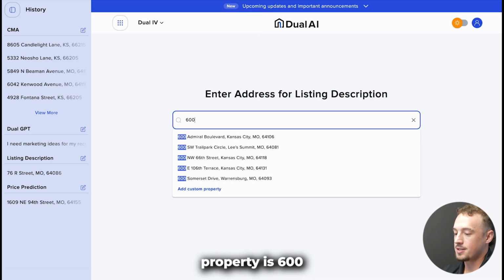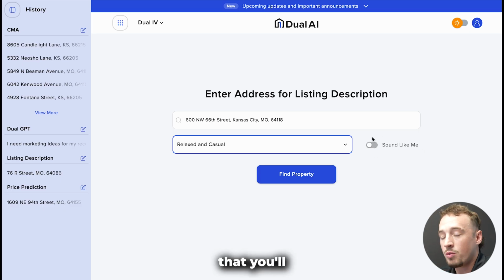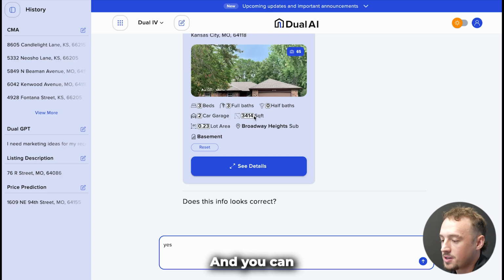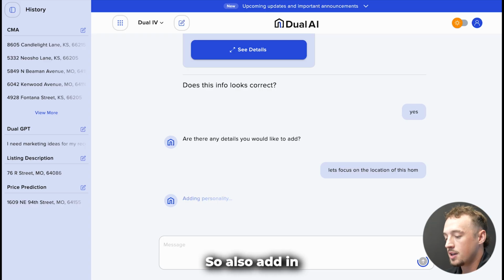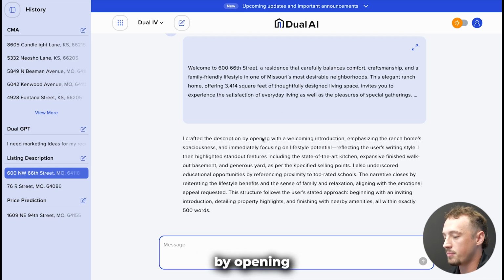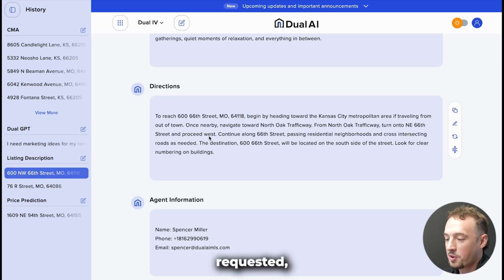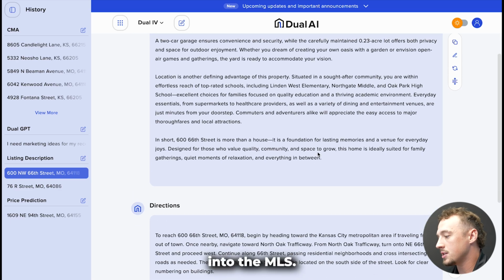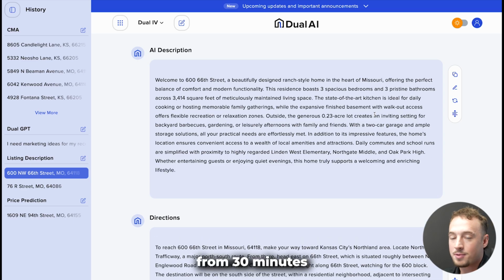How to Instantly Write Real Estate Listing Descriptions with Dual AI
Welcome to Dual AI — the world’s first AI built exclusively for real estate professionals. 🏡

In this tutorial, we’re walking you through how to create a listing description step-by-step using Dual AI’s intelligent writing system. Whether you’re a new agent or a seasoned pro, this tool saves you 30–60 minutes per listing and ensures every description sounds exactly like you.

👉 Here’s what you’ll learn:

How to use Dual AI’s Listing Description Tool

How to select your tone (relaxed, luxury, professional, and more)

How to activate the “Sound Like Me” feature for personalized writing

How to verify and edit MLS data instantly

How to add location highlights and property details

How to generate, shorten, or fully rewrite your description in seconds

How to copy and paste directly into the MLS

How to automatically generate directions and agent information sections

💡 Pro Tip: The more you use Dual AI, the more it learns your style — helping you craft listings that sound authentic, professional, and tailored to your market.

🎓 Join our Free Masterclass
Learn how to master Dual AI, automate your CMA, listing descriptions, and more.
📅 Monday–Friday | 🕙 10–11:30 AM CST
👉 Exclusive for member on platform